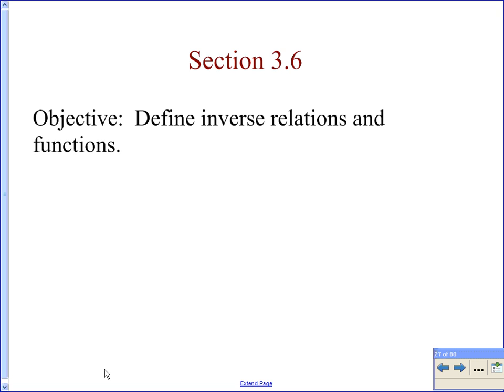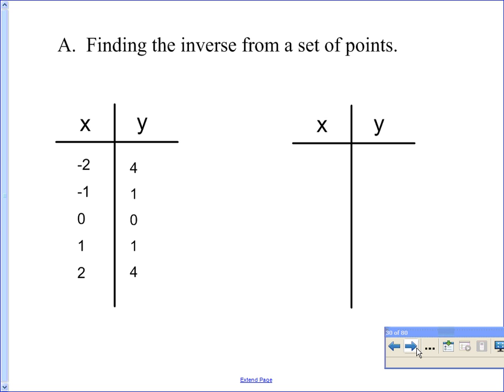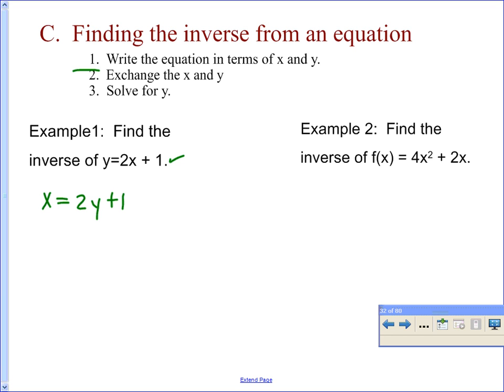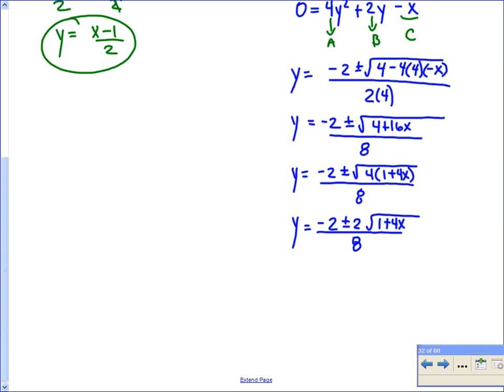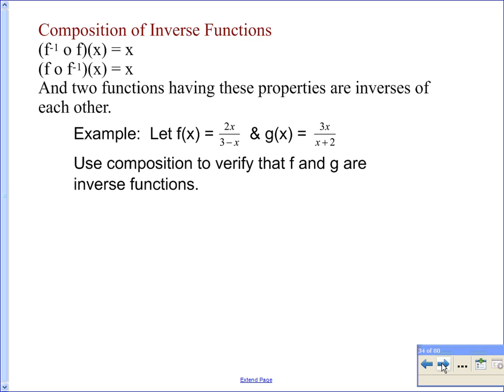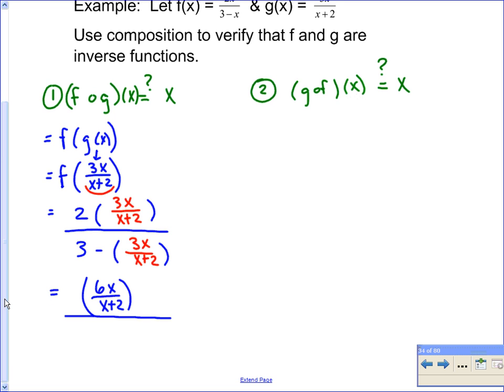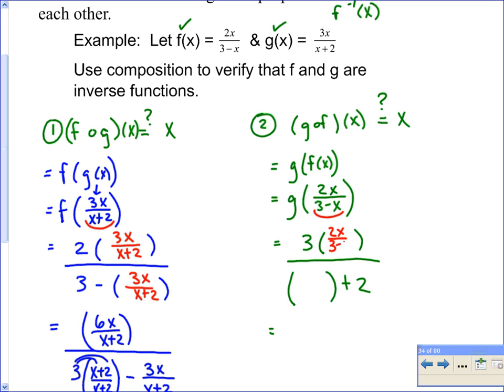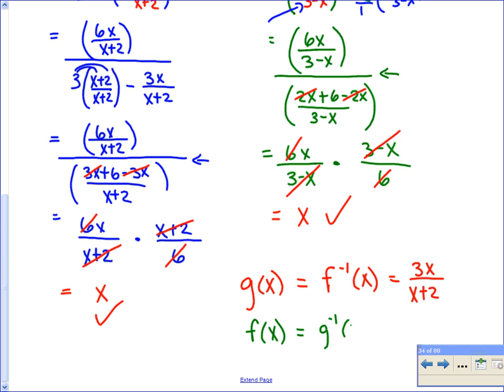Extra: Inverse Functions